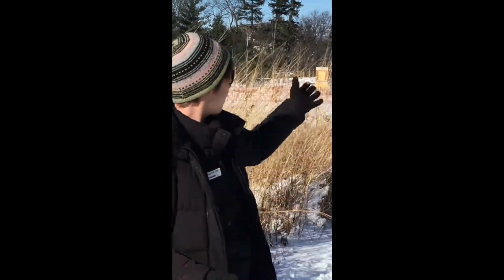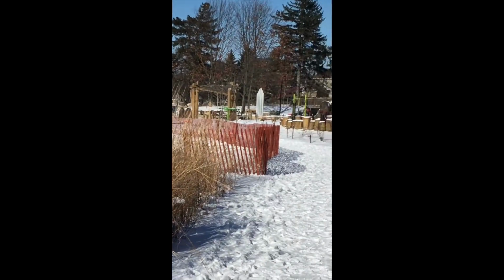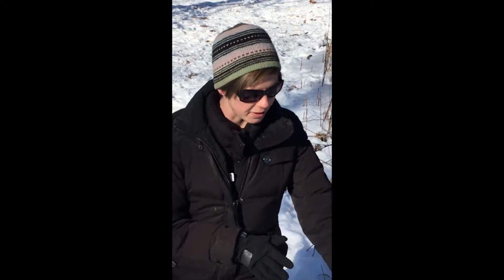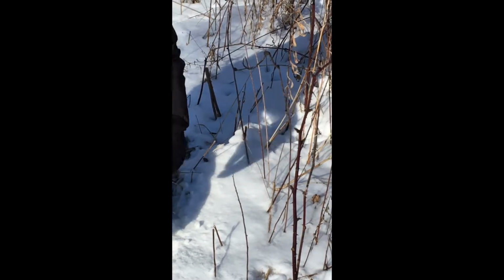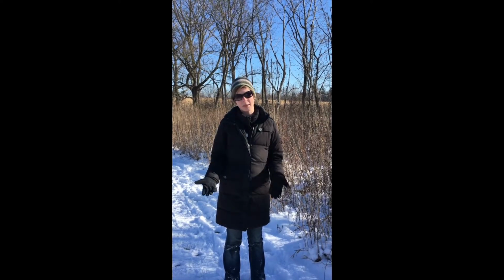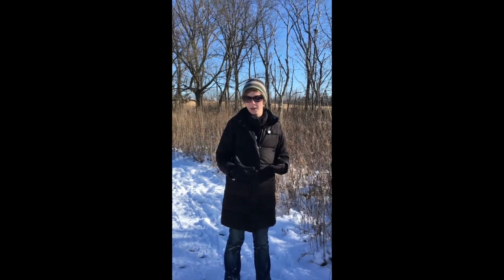Groundhog Day 2018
What happens when our CE Program Specialist goes looking for a groundhog? Find out as she investigates animal tracks at Spring Valley Nature Center on Groundhog Day.